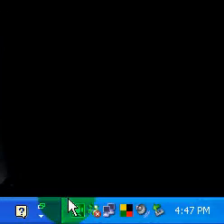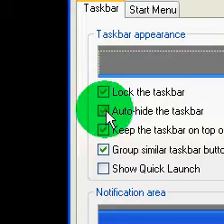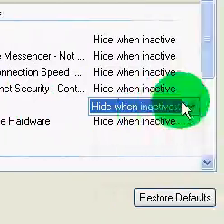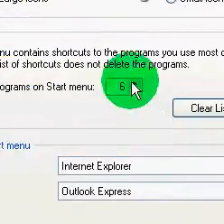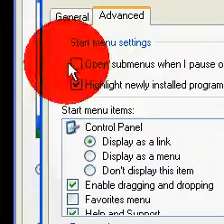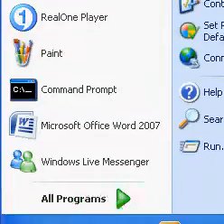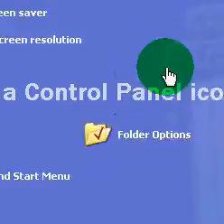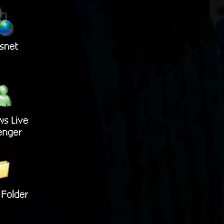Taskbar and Start Menu Settings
mhm.